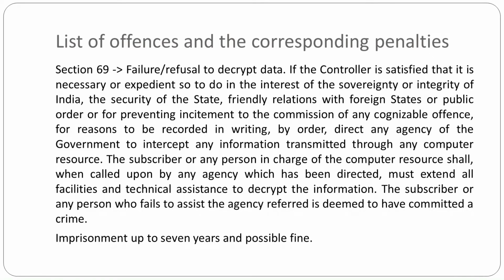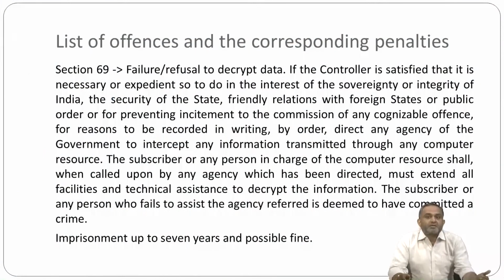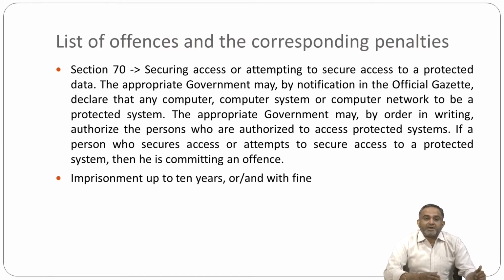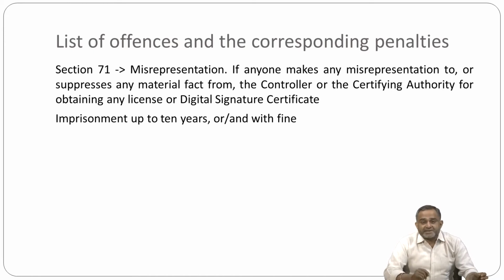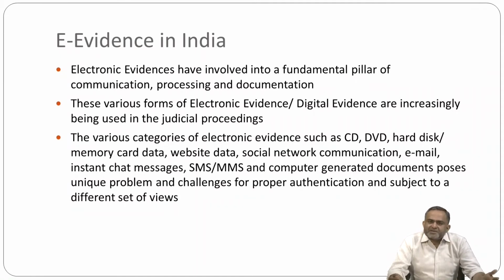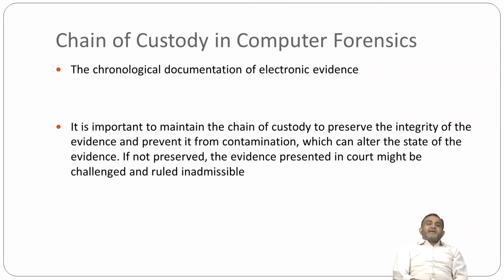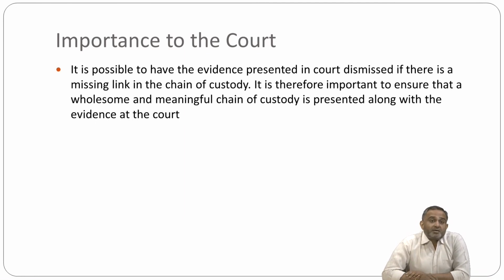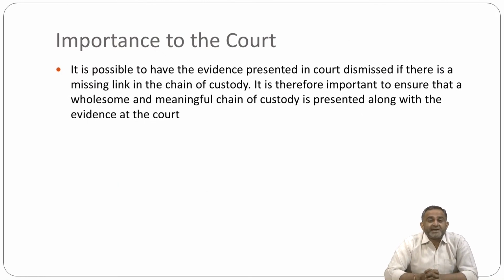PGDCS 101 Block 4 Cyber Crimes DR AMIT SUTHAR